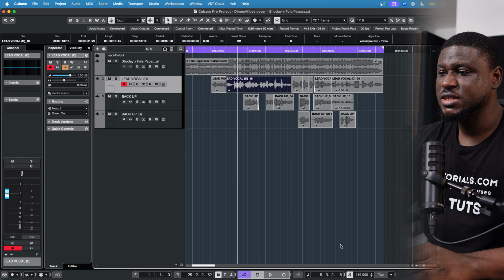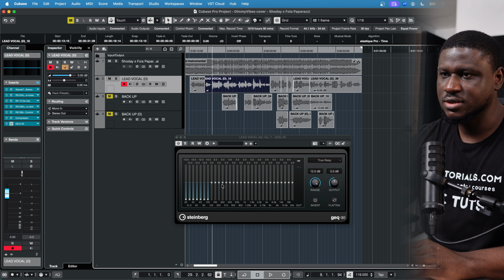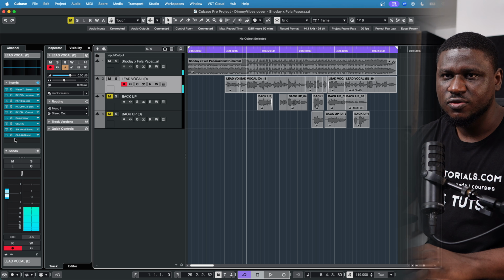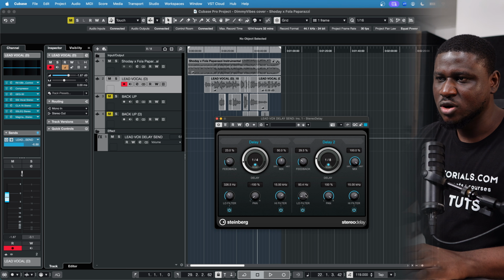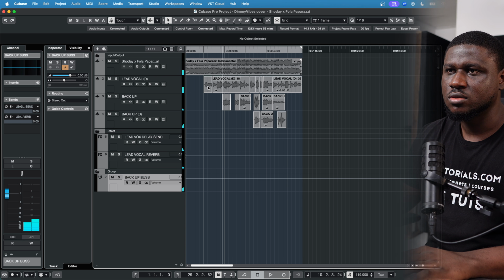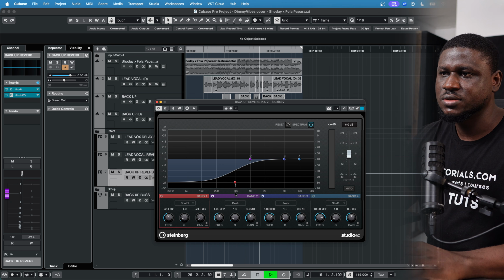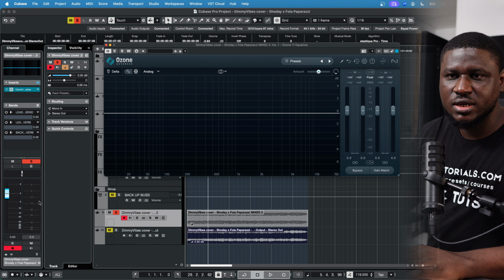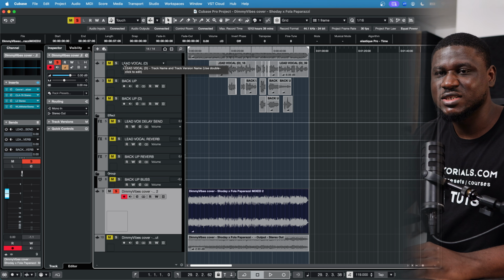How to Mix and Master Vocals in Cubase like a PRO - Start to finish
In this free tutorial masterclass, you will learn how to set up a mixing session in Cubase, how to add effects to create a vocal mixing chain, and how to get the most out of your vocal mixing and mastering session.

This tutorial also covers some features in Cubase that can be useful in getting pro-quality vocal mixes and master.